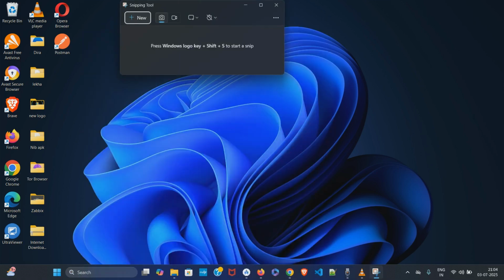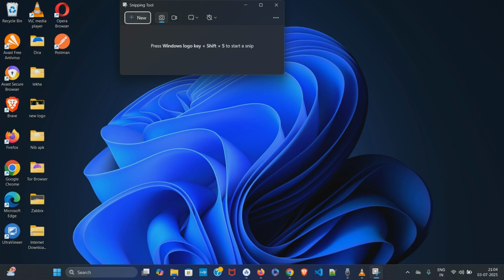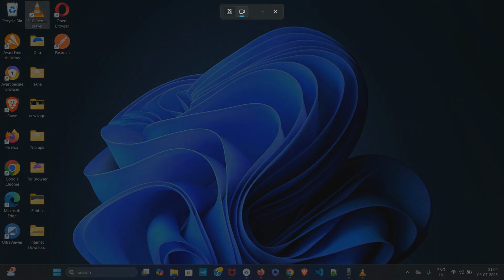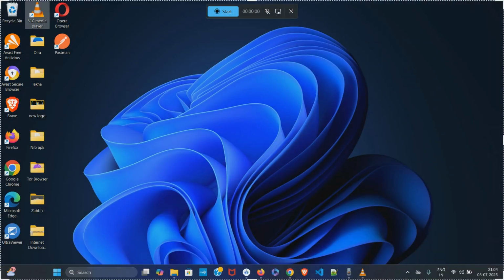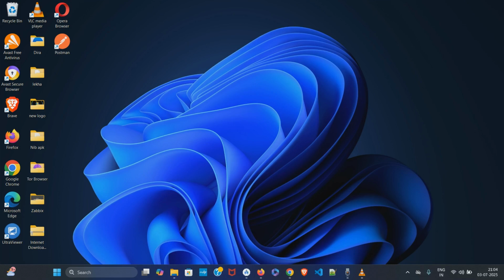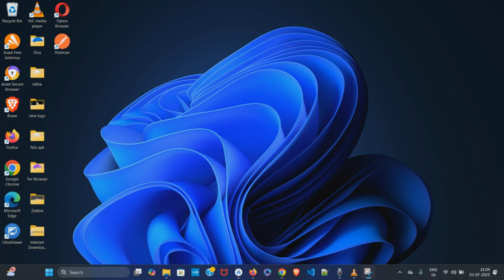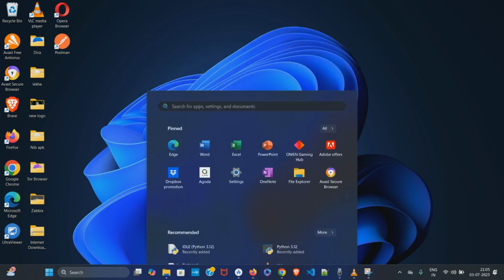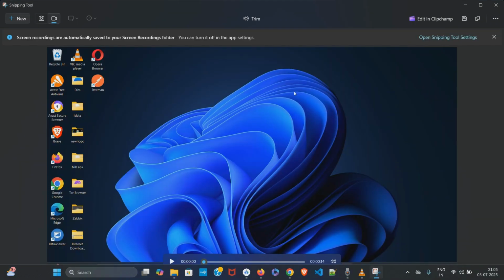How to Record Screen & Office Meetings in Windows Using Snipping Tool | Easy Tutorial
In this video, I’ll show you how to record your screen and office meetings in Windows using the built-in Snipping Tool. No need for third-party apps — Windows now allows you to screen record directly through this powerful, simple tool.

📌 What you'll learn:

    How to use the new screen recording feature in Snipping Tool

    Step-by-step guide to record office meetings, video calls, or presentations

    Where to find and save your recordings

    Tips to improve recording quality and capture audio

✅ Ideal for students, professionals, and content creators looking for a quick and free way to record on Windows 11.